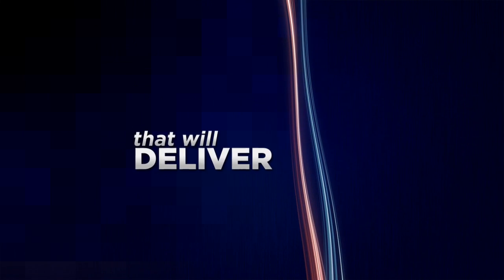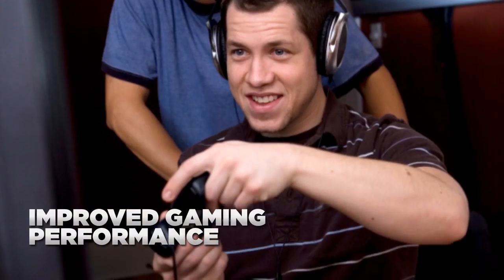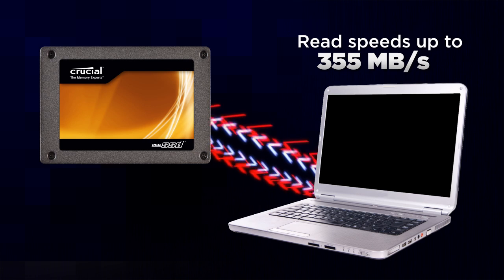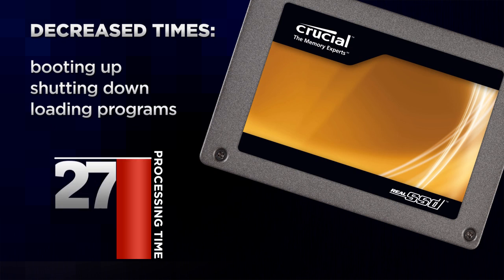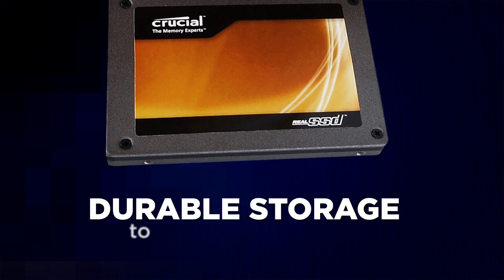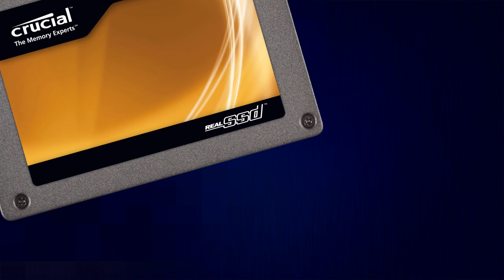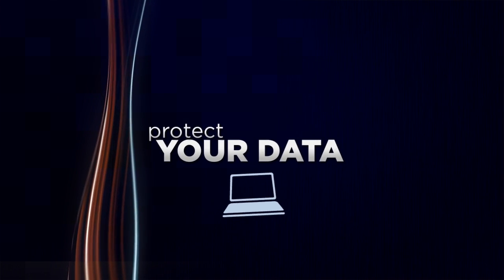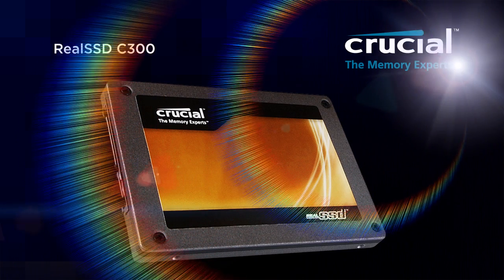Crucial™ RealSSD C300 Solid-State Drives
Understand the technology and the benefits from the Crucial™ RealSSD C300 Solid-State Drives available at dabs.com